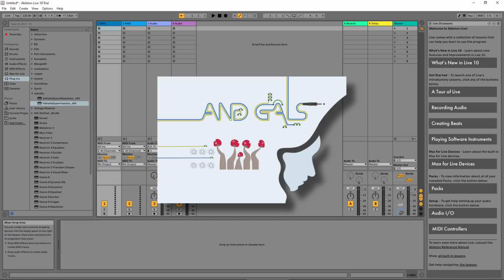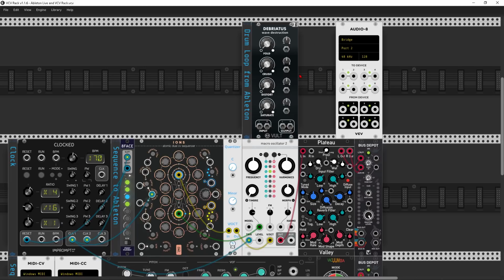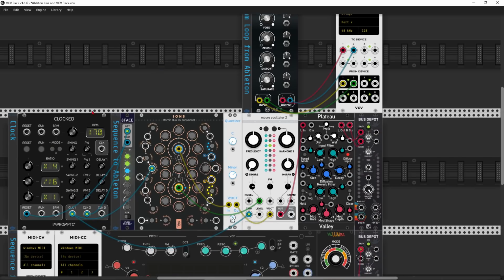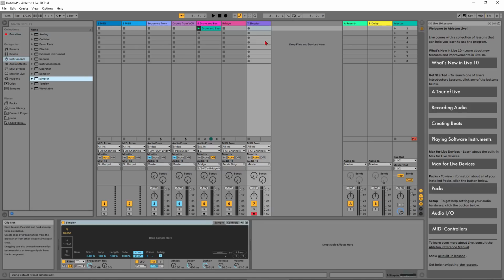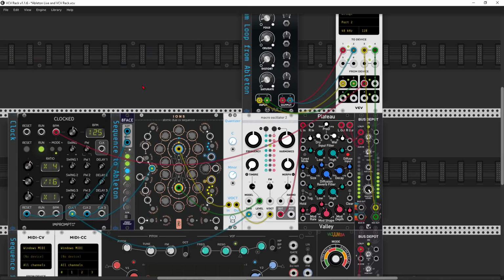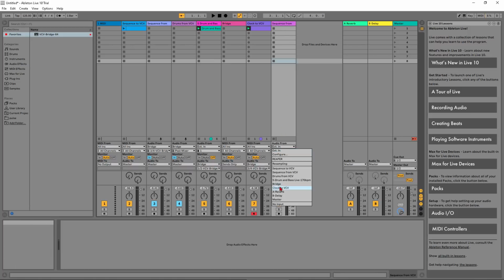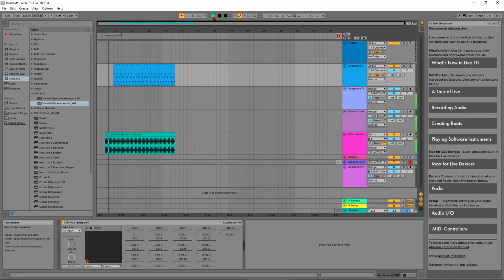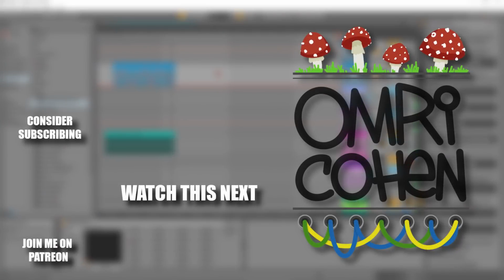Record/Sync/Sequence VCV Rack with Ableton Live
You can download the Bridge VST from here (ver0.6.2c), and you should use the 'normal' Bridge version and NOT the FX one

00:00 Introduction
00:55 - Sending audio in both directions
06:58 - Syncing VCv Rack to Ableton
10:30 - Sequencing VCV Rack with Ableton
15:39 - Sending automation from Ableton to VCV Rack

  8 Logical Processor(s), 32Gb RAM, NVIDIA GeForce GTX 1070